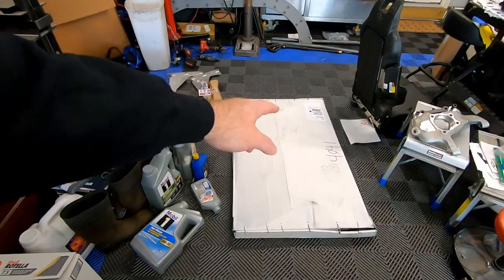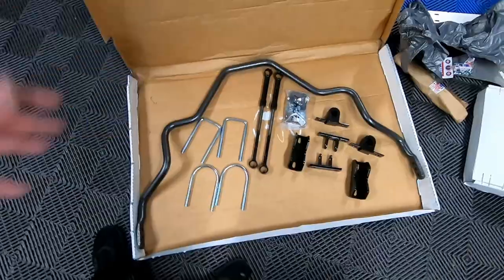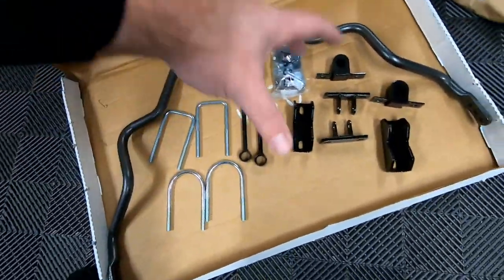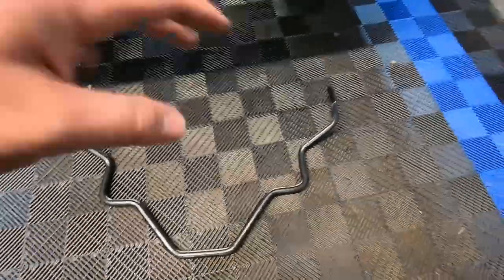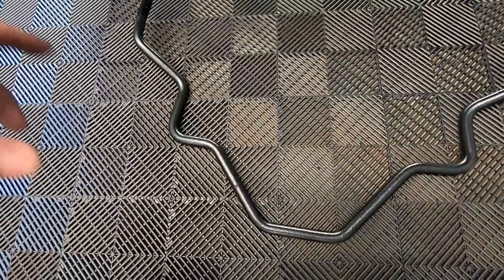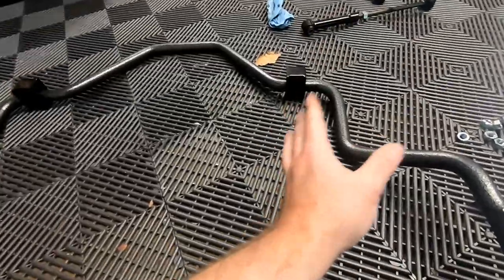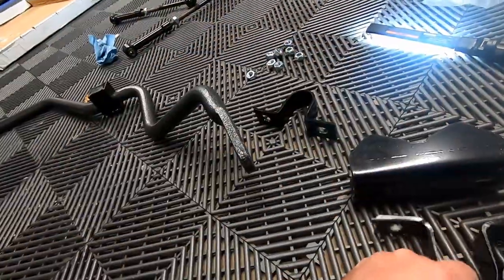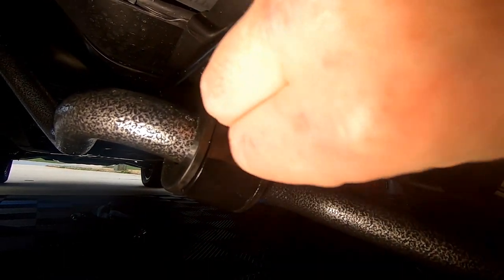2022 Chevy Silverado - Hellwig Rear Sway Bar Install!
In this week's Silverado update - I install a rear swaybar from Hellwig. I ordered the 2 - 4" lifted version of the swaybar to take into account of the factory 2" lift that is part of the ZR2 package.

The sway bar helped reduce the body roll, nose dive, and rear squatting that comes with the ZR2 suspension package.

Tools/Parts Used:
Hellwig Swaybar
Milwaukee M18 Battery
Milwaukee Charger
Craftsman Hex Socket Set
Milwaukee 1/2 Ratchet
Milwaukee M12 Battery
Milwaukee 1/2 Impact
Milwaukee M18 Battery
Milwaukee M18 1/2 Right Angle Impact
Milwaukee M12 Drill
Milwaukee Drill Bits